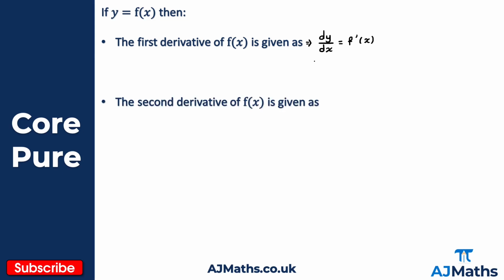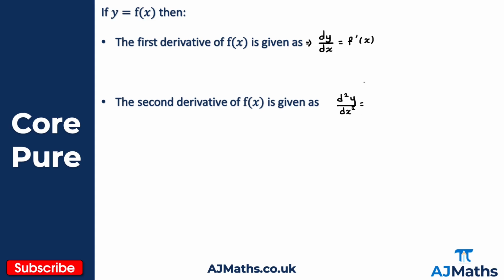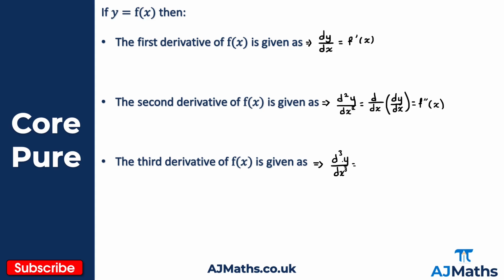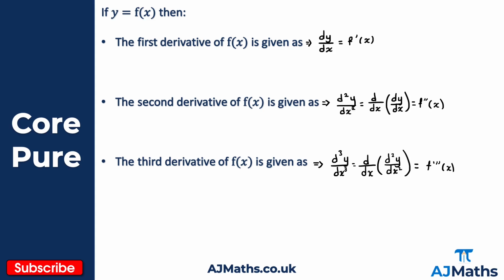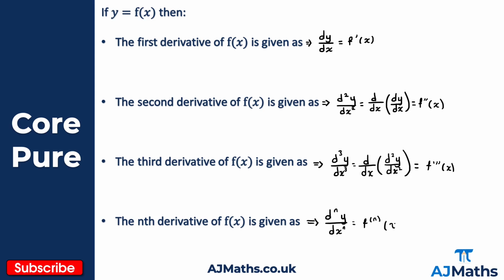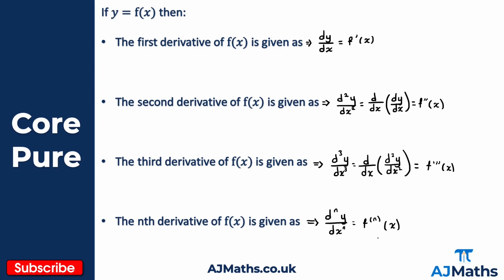A Level Further Maths | Core Pure | Higher Derivatives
In this lesson, we will prepare the foundations of the Maclaurin series by taking a look at higher derivatives for Core Pure 2 from Edexcel A-Level Further Maths. This is part of the Edexcel A-Level Further Maths Core Pure 2 module. Perfect for Edexcel, OCR, AQA, and other UK exam boards.

Timestamps: